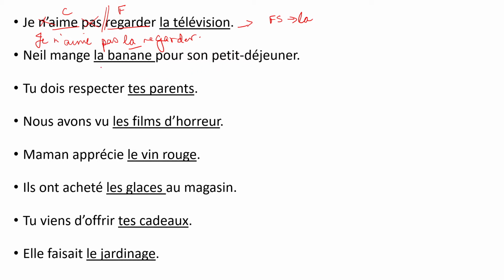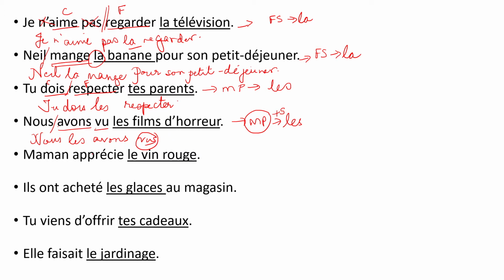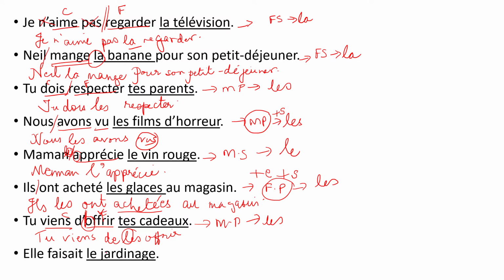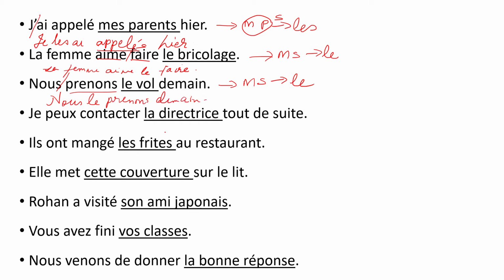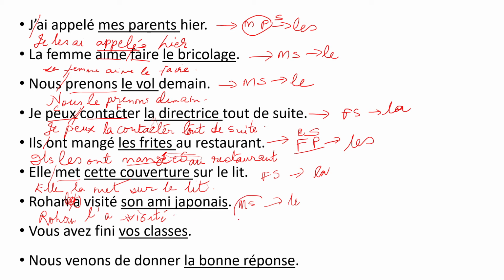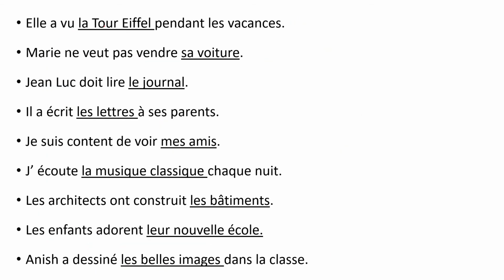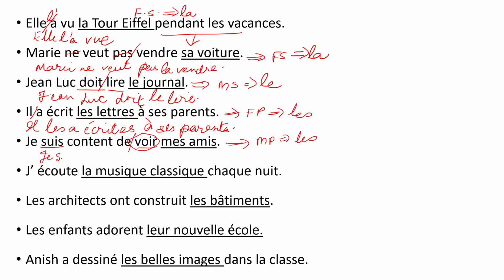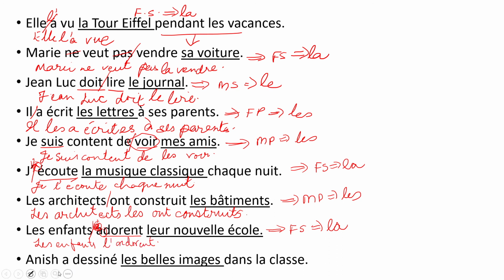Goa Board French │ Class 9 │ Direct Object Pronouns │ Solve with Me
Lesson: Direct Object Pronouns Solve with Me